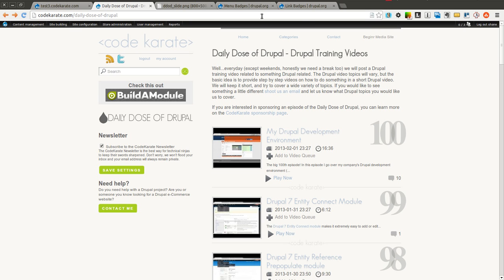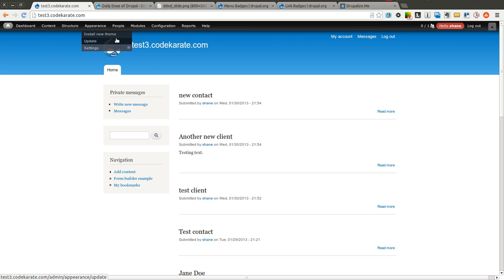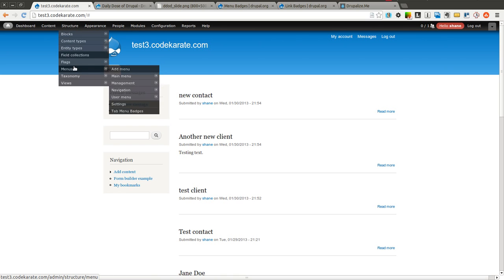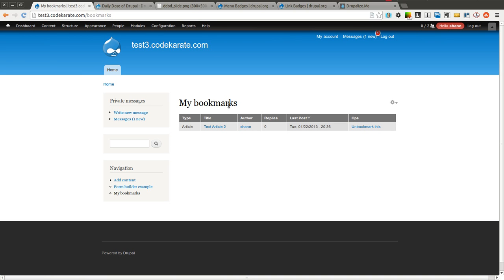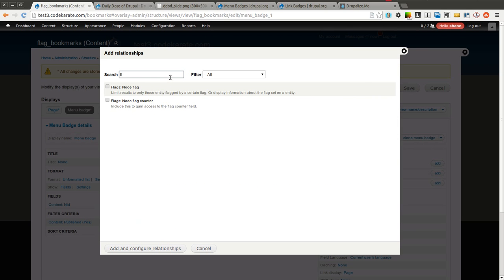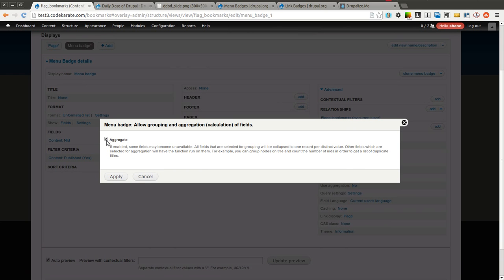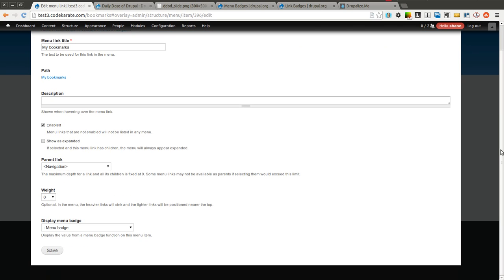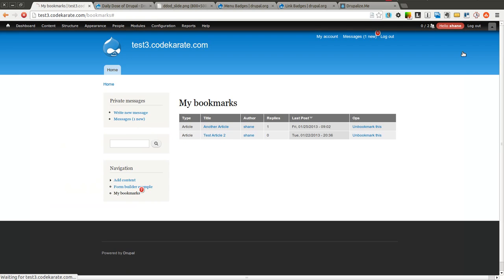Drupal 7 Menu Badges Module - Daily Dose of Drupal episode 101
The Drupal 7 Menu Badges module is a neat little module that allows you to add numbered badges next to menu items on a Drupal 7 website. It integrates nicely with views so you can easily add your own numbered icons to any menu link.

In this episode you will learn:

- How to add a Menu Badge to a Drupal PrivateMsg link
- How to create your own custom Menu Badge using Views and apply it to a Drupal menu link